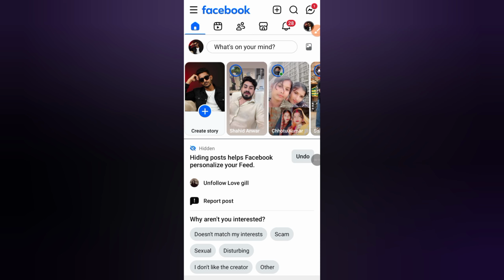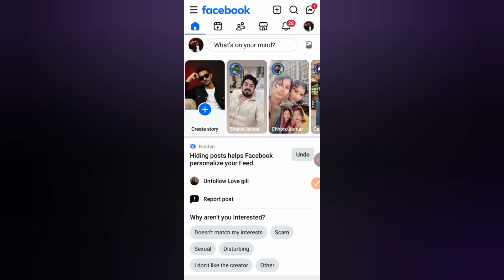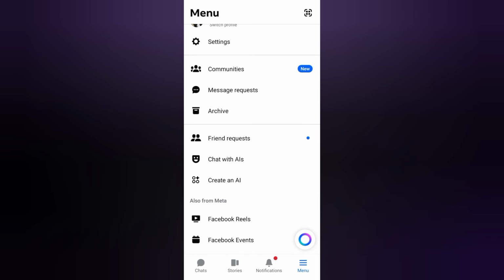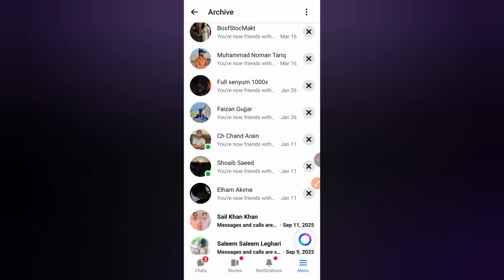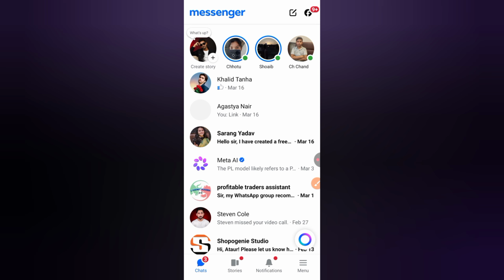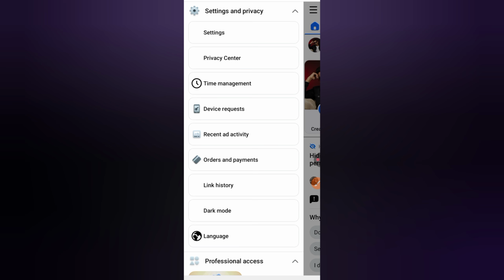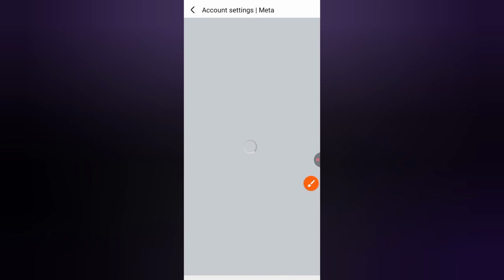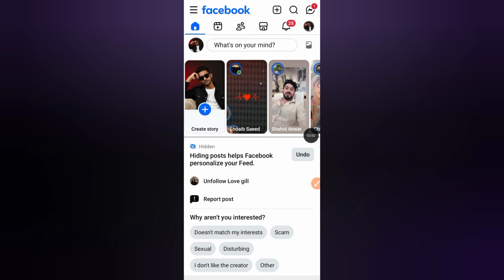How to Restore Missing Chat History On Messenger Step by Step Guide